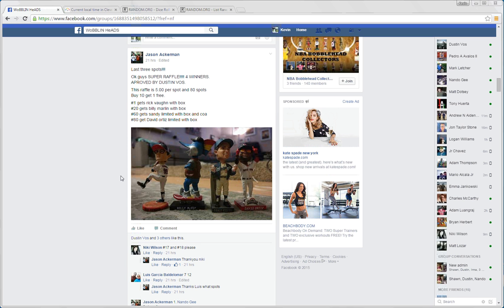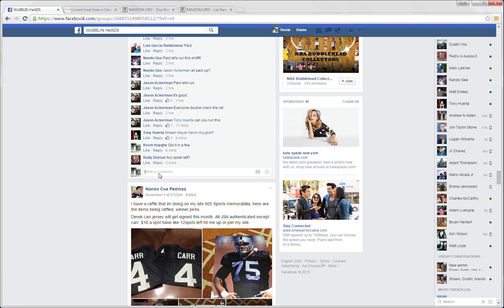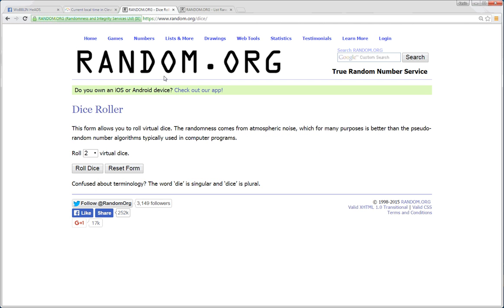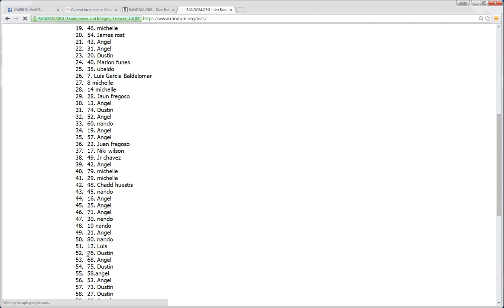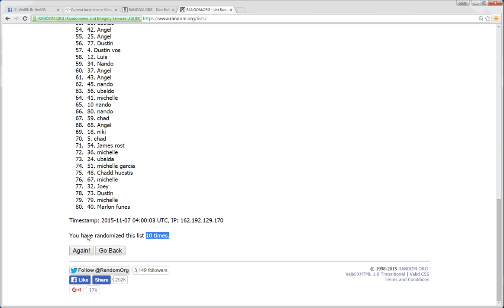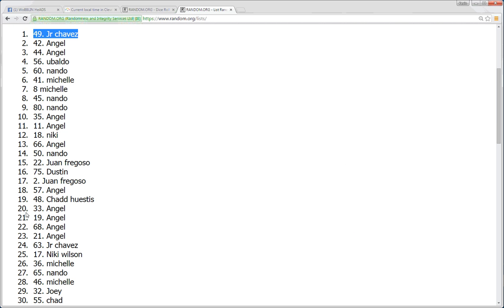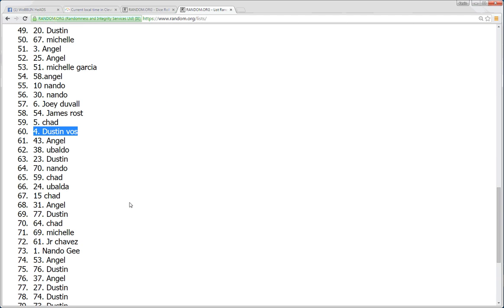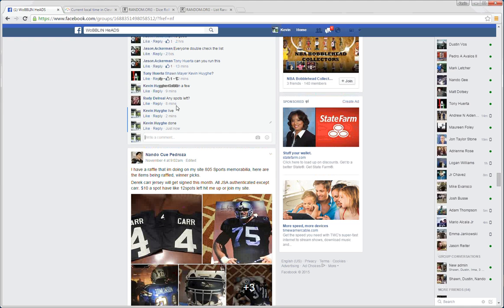Jason Mega Raffle 11 6